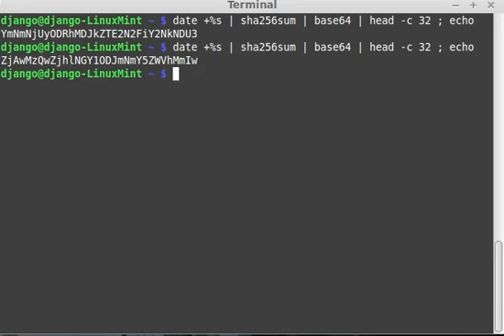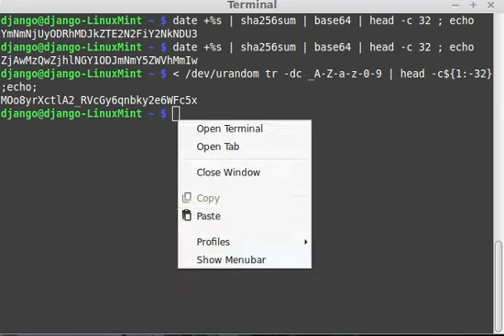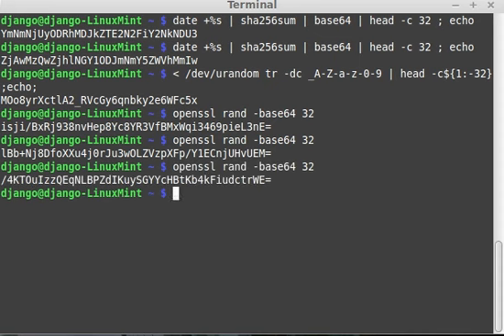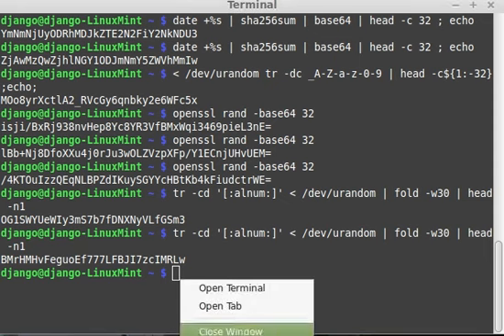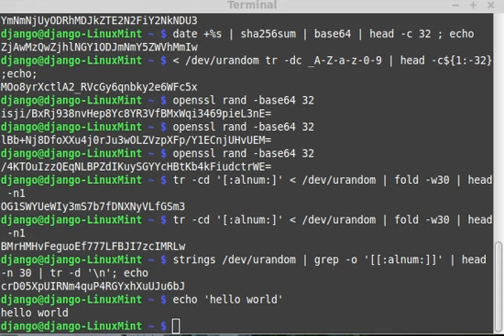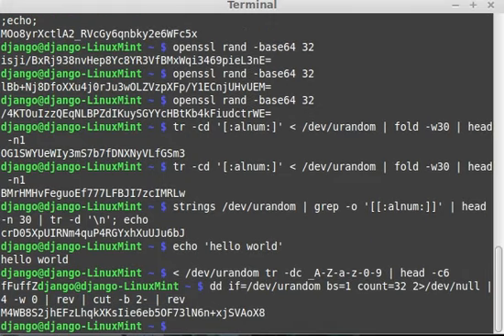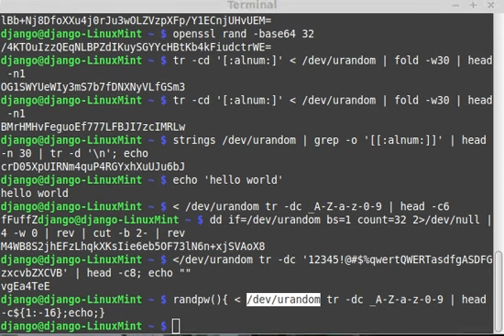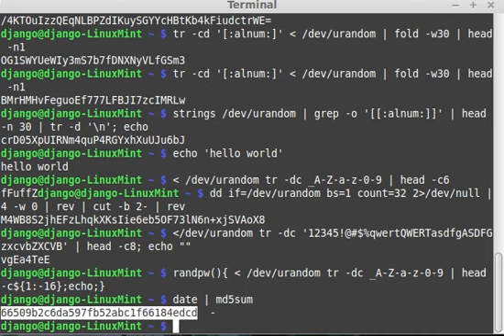Linux Terminal Kung Fu - 2 of 50 Password Mastery and Hacking for Security